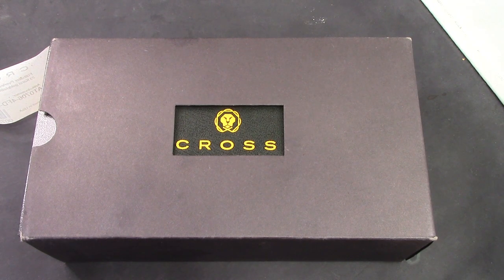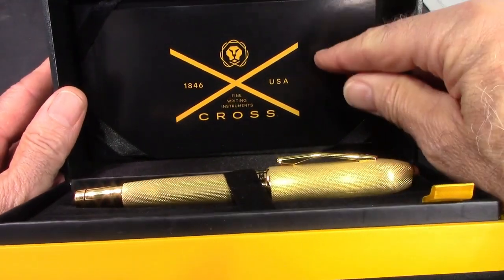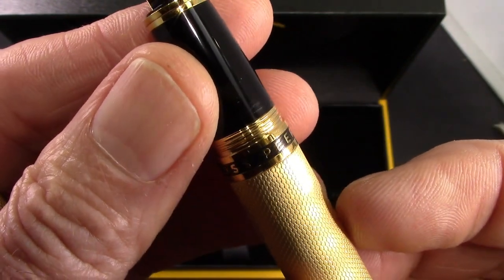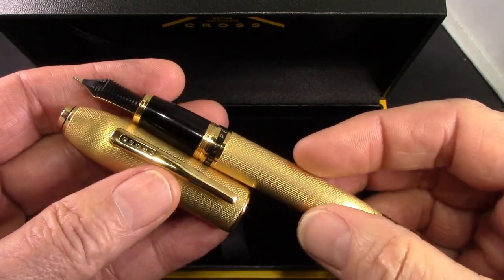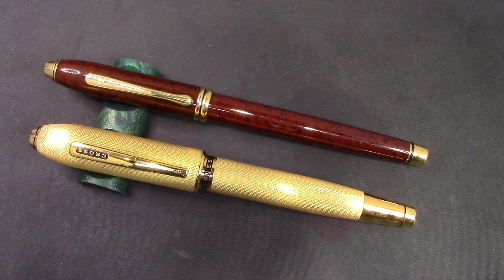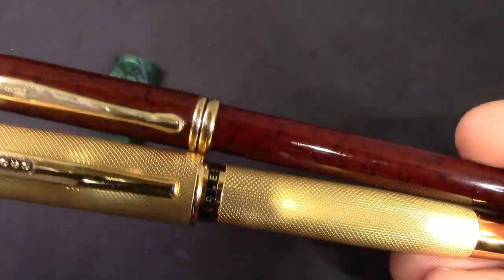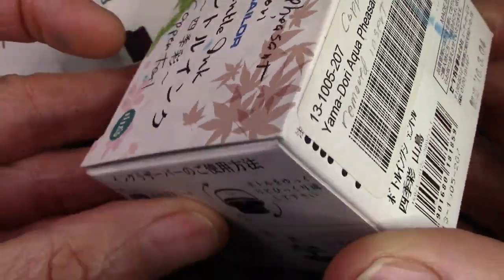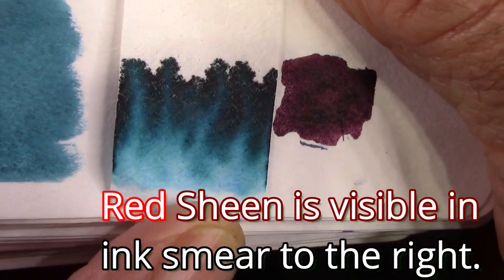Cross Peerless 23K Fountain Pen Review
An amazing high-end pen.   For you gold lovers it's a looker.  With a Sailor nib its a writer.  Enjoy the visuals.